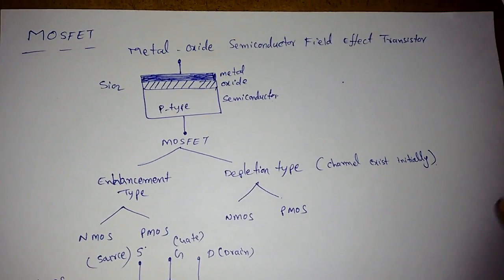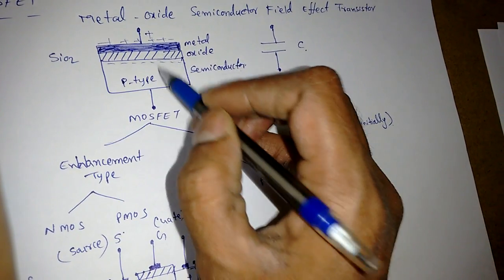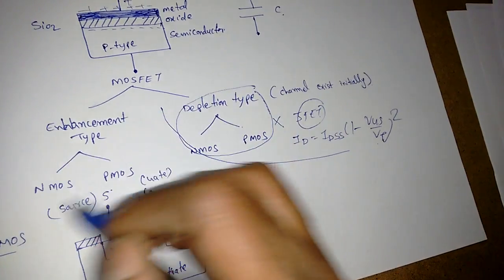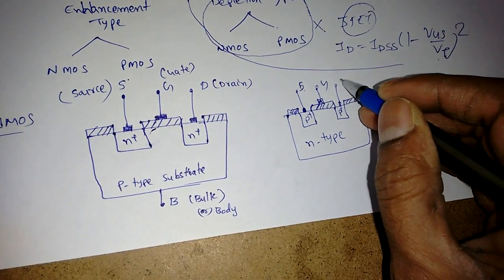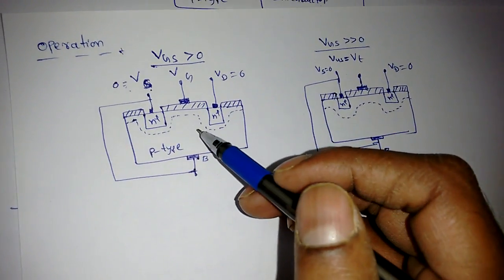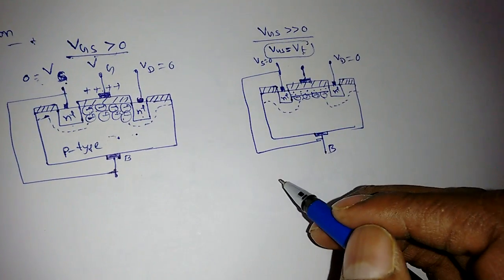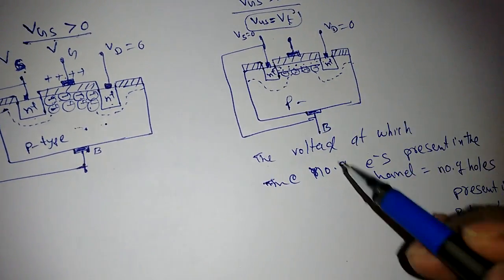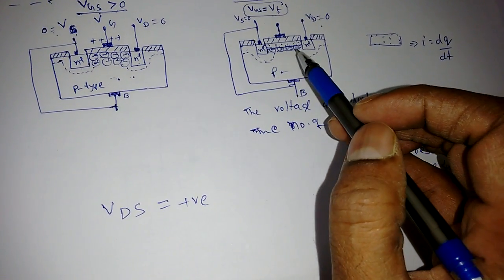MOSFET Operation-1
In this video i explained how the channel will be formed in NMOS